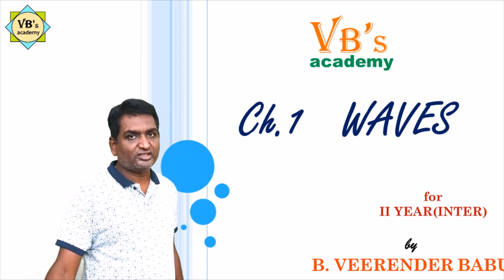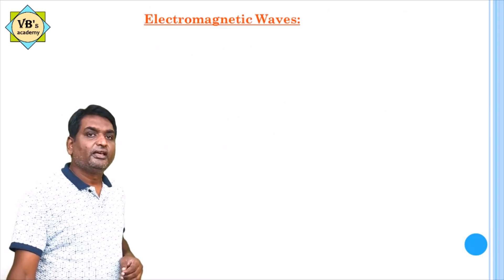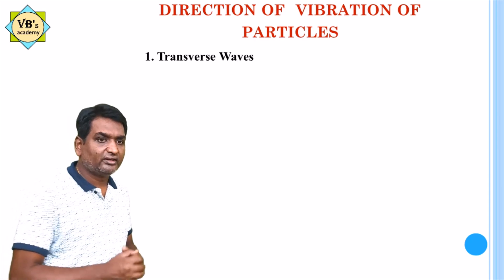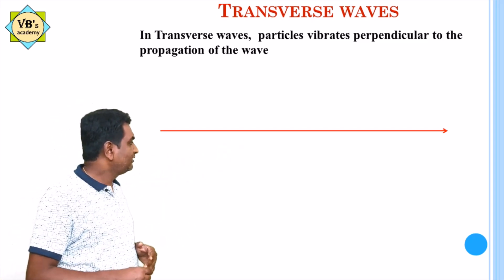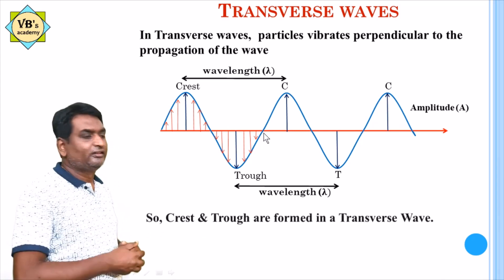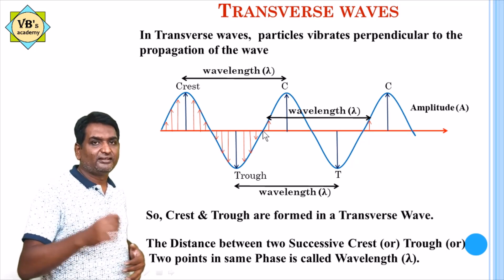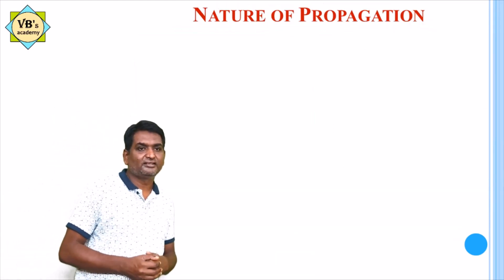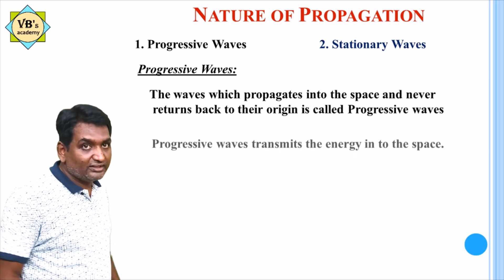WAVES part-1 for Inter 2nd year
In This Video, I explained about waves, types of waves.  Explained Mechanical waves, EM Waves, Transverse waves, Longitudinal Waves & Their differences, Progressive Waves and then Standing waves